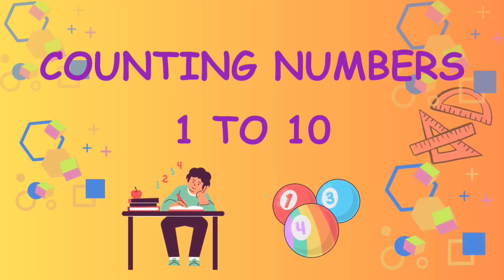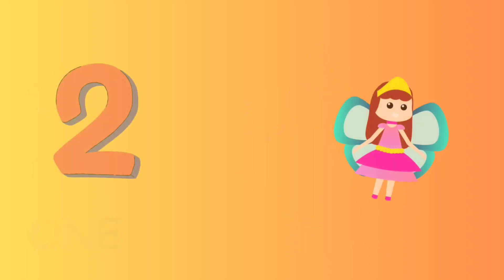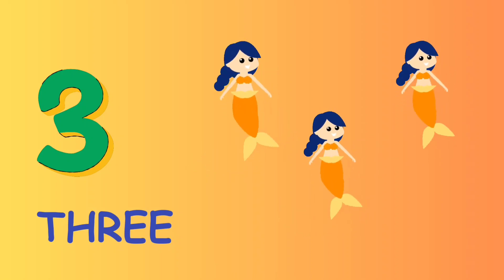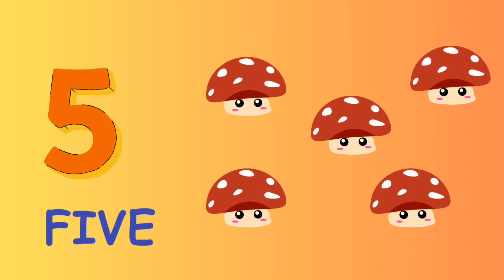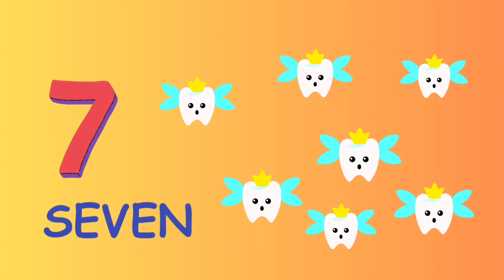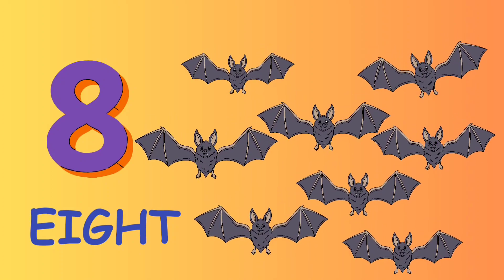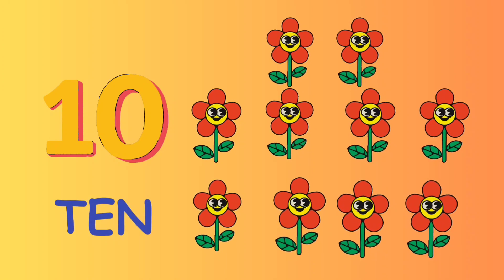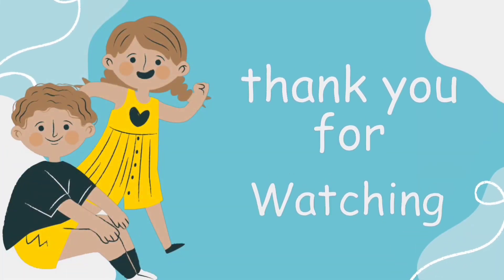COUNTING NUMBER'S 1 TO 10 | ONE TO TEN | COUNT AND LEARN | NURSERY | PRE-PRIMARY | KIDS LEARNING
learn counting numbers 1 to 10
one to ten
learn spelling fron one to ten
learn to count with pictures
for nursery and preschool